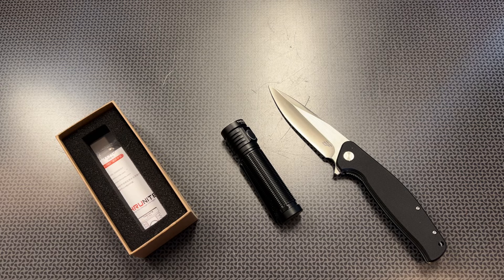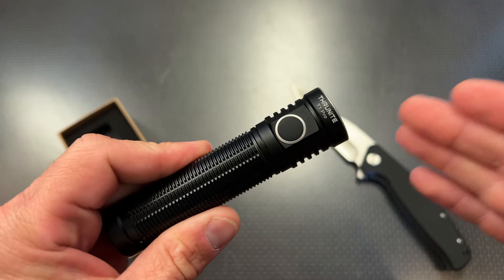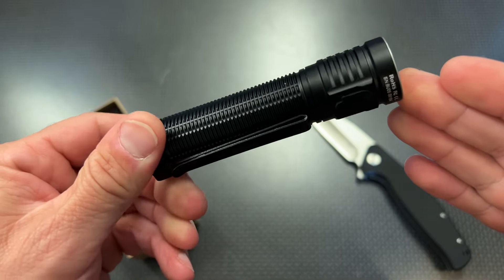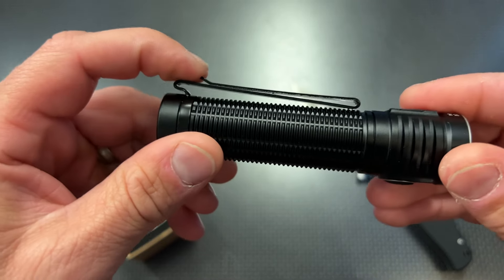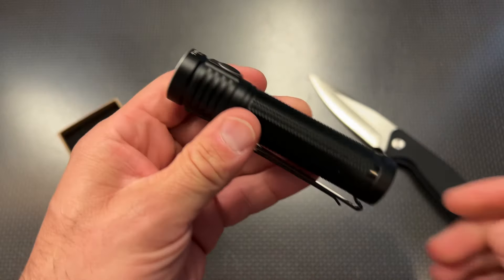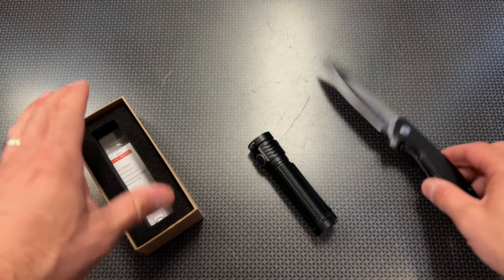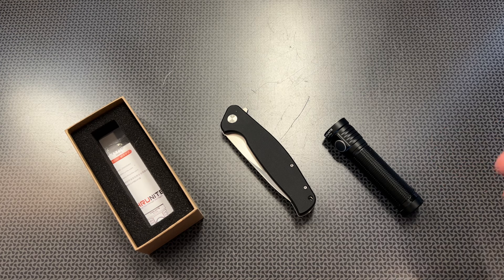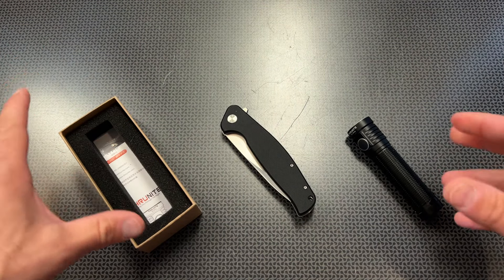Amazon Prime EDC Deals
ThruNite T1 Pro High 1920 Lumens Rechargeable Flashlight with USB C

Eafengrow EDC Knife Deals